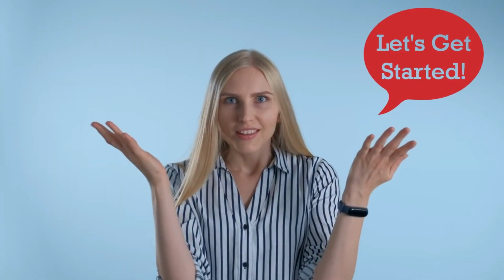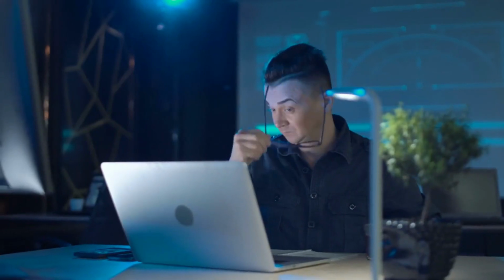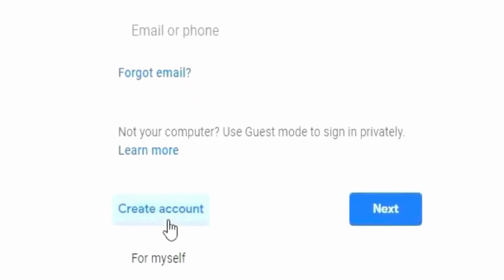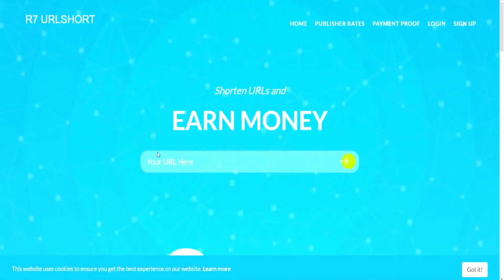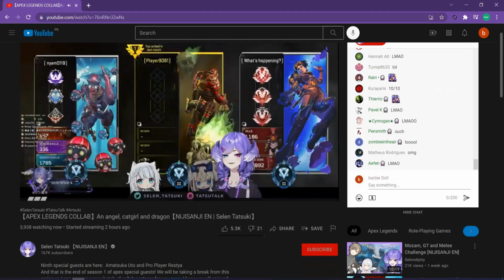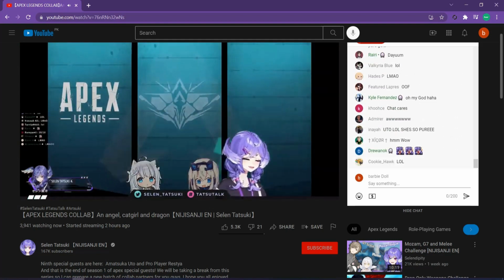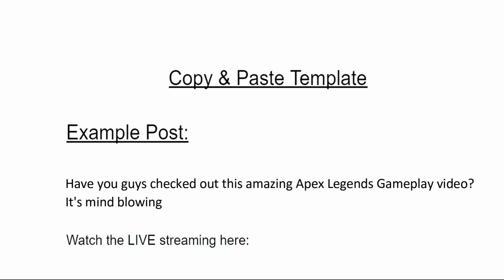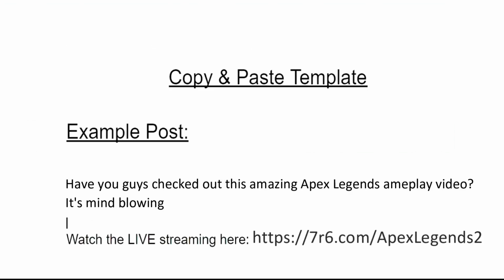Watch 1 Video And Earn $100 PayPal Money Per Day (Complete Tutorial)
In this video, you will learn one of the easiest ways to make money on the internet from the comfort of your home. The method is very simple and in the video, you will see the exact 3 steps you need to take to earn $100 per day for just watching youtube videos... Yes you just have to watch youtube videos and you will earn money, the best part is that you can do this on your mobile phone. You don't need to invest any money nor to do any extra work, you just watch youtube videos and you will earn money sent directly to your PayPal.